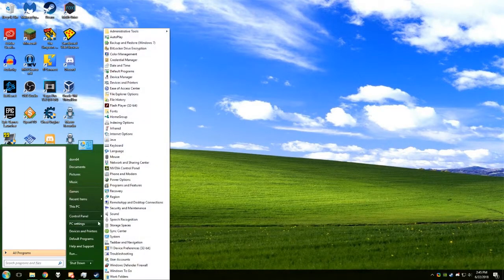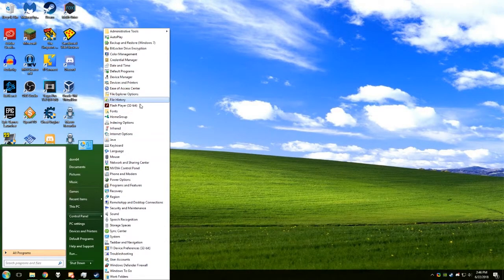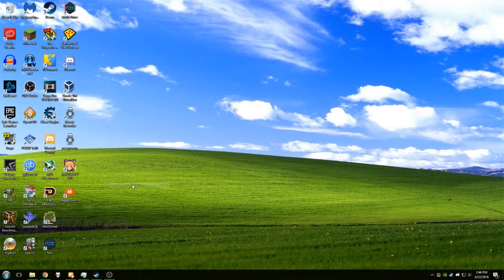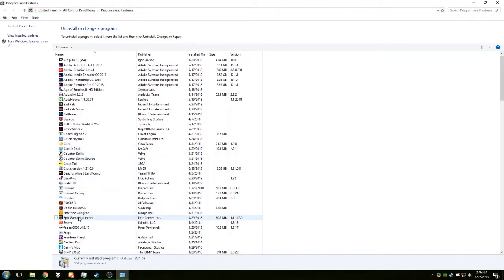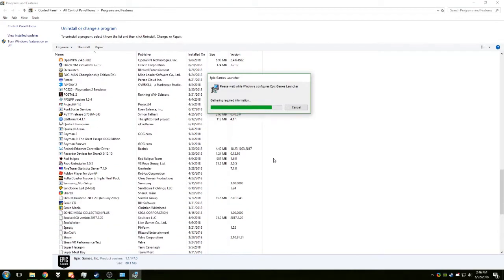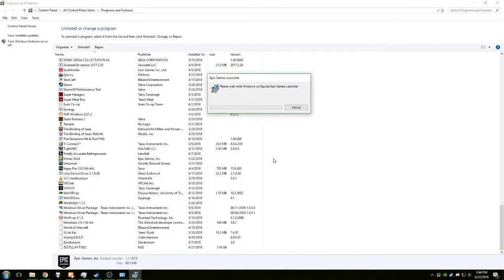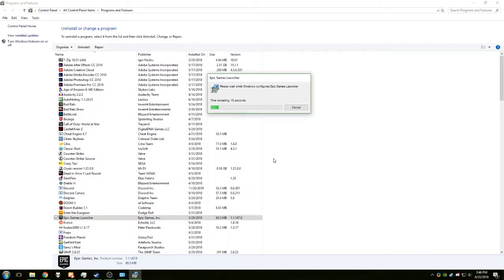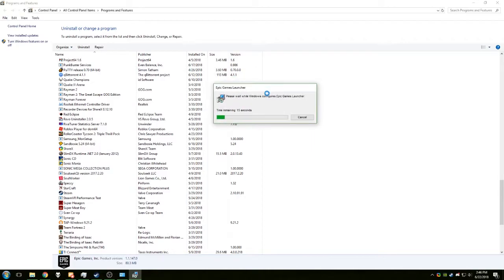how to remove the fortnite virus